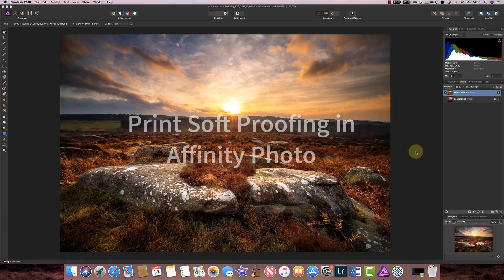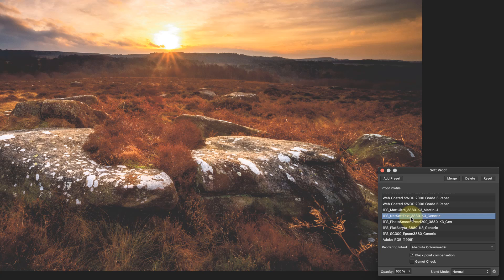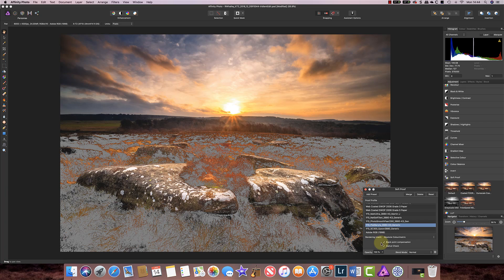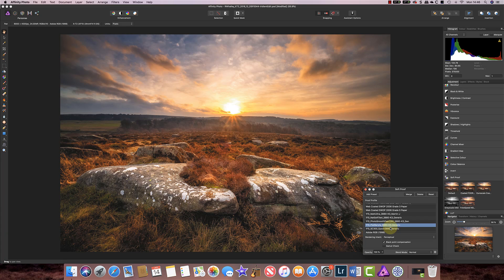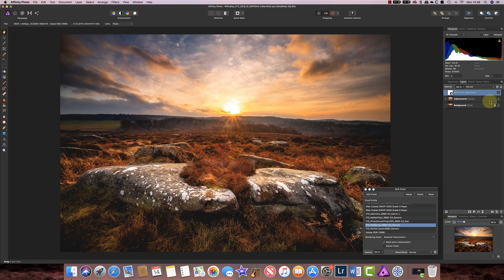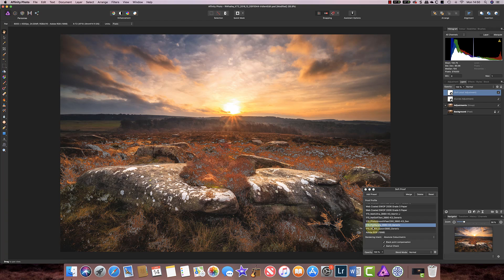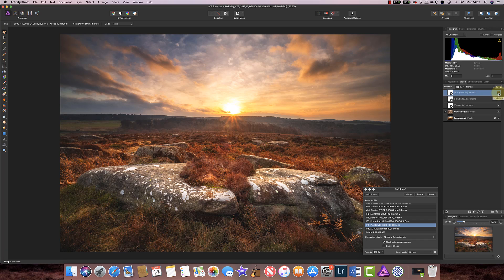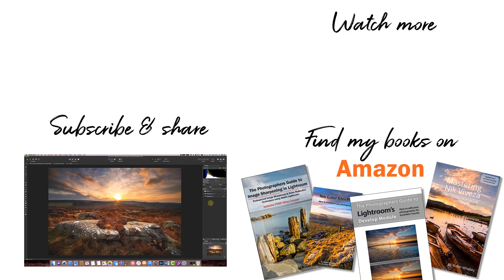How to Soft Proof in Affinity Photo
Recently I’ve received a lot of requests to explain how to soft proof in Affinity Photo. If you’ve had experience of soft proofing in other tools like Lightroom, the Affinity Photo approach to soft proofing might not appear intuitive. This video explains how to use the Soft Proof Adjustment Layer to prepare your photos for printing.